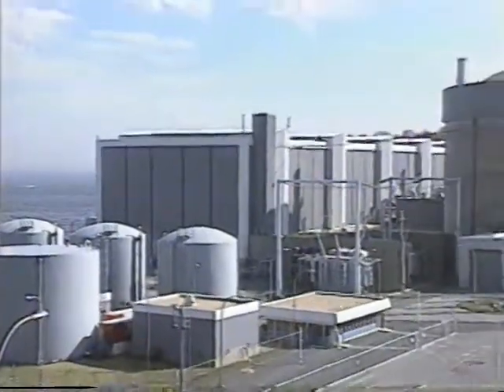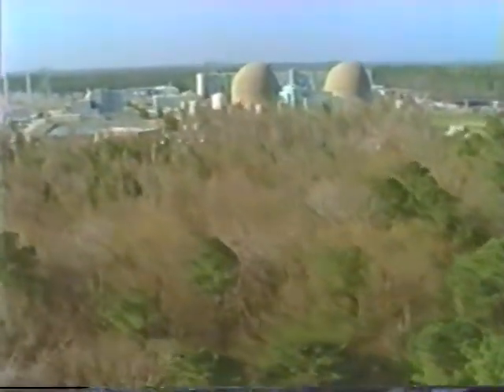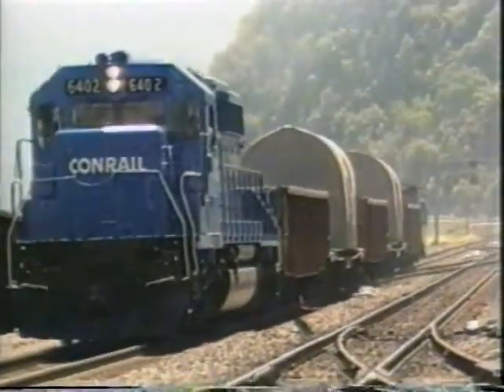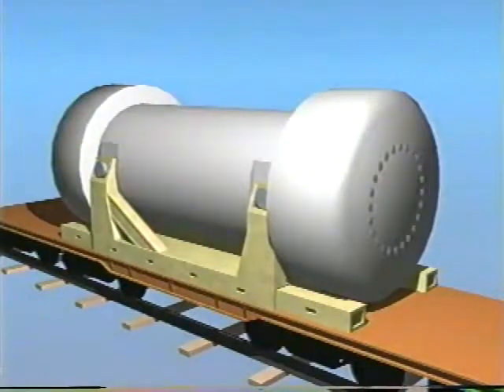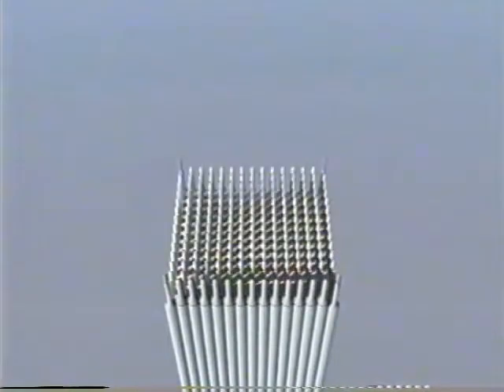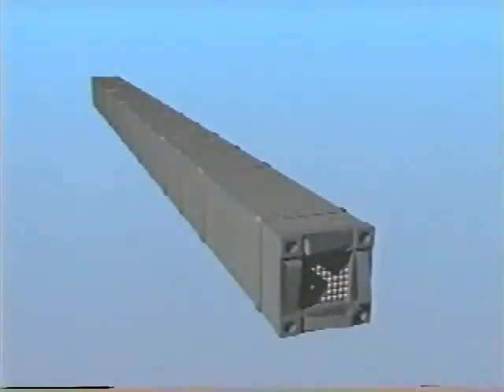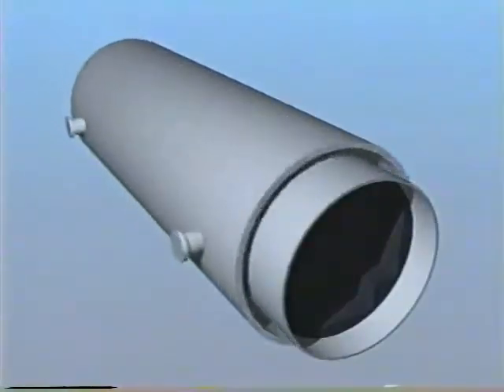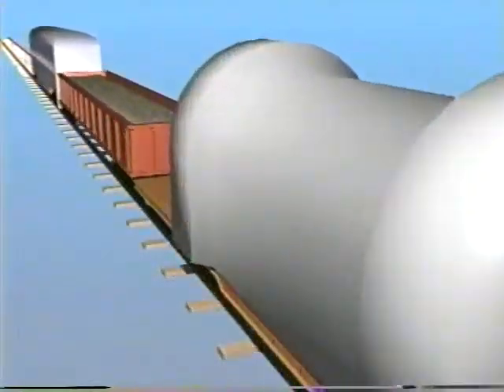VHS GOLD : An American Success Story: The Safe Shipment of Used Nuclear Fuel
VHS GOLD Presents the safety measures employed in the trasportation of spent nuclear fuel from the perspective of nuclear proponents